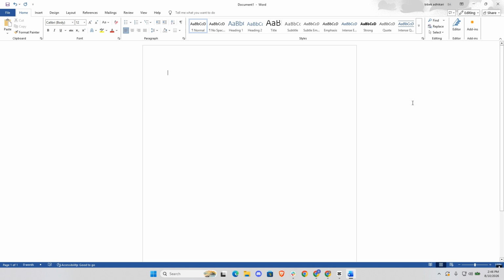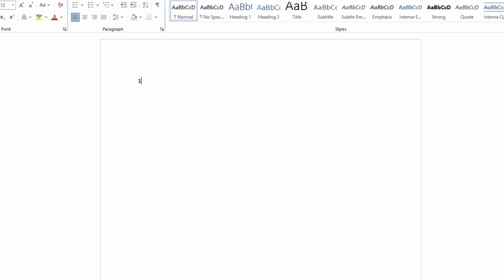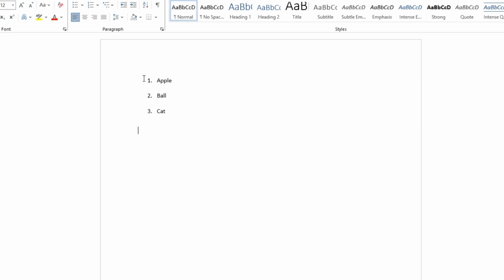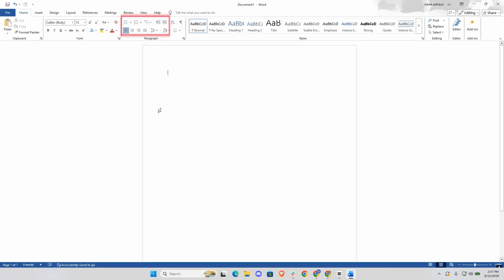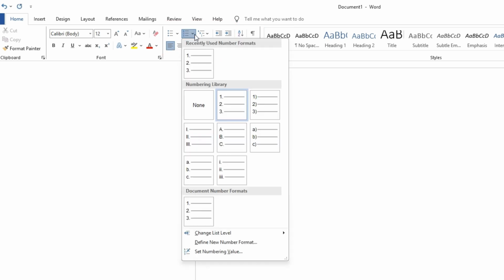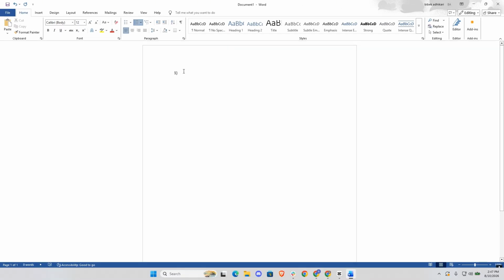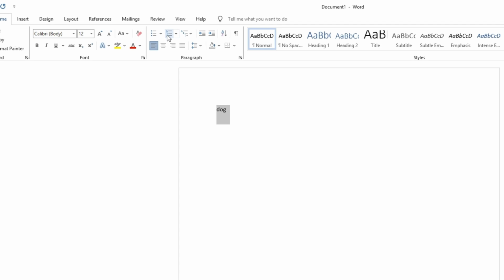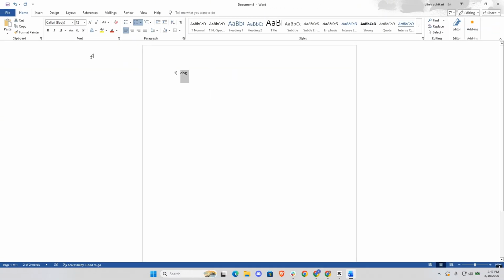How to Create a Numbered List in Microsoft Word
Learn how to create a numbered list in Microsoft Word with this simple step-by-step tutorial. In this video, you'll learn how to create a numbered list in Word, including how to create a custom numbered list in Word and how to create a numbered list with lines in Word. You'll also learn how to create a multi-level numbered list in Word, create a numbered list in MS Word, align a numbered list in Word, and add a paragraph to a numbered list in Word. Whether you're working on documents, assignments, or professional projects, these tips will help you format your numbered lists quickly and easily.

Timestamps:
0:00 Introduction
0:20 How to Create a Numbered List
1:15 Outro